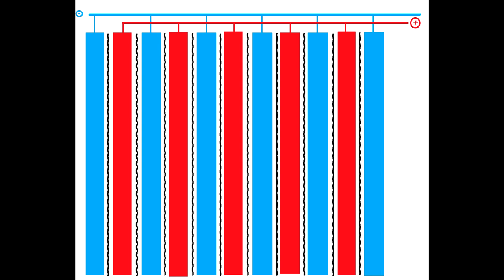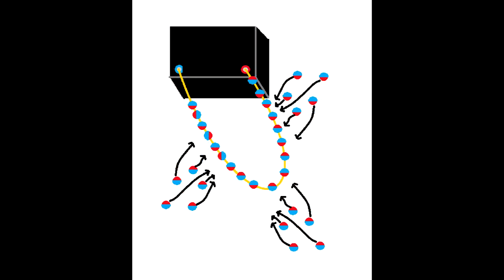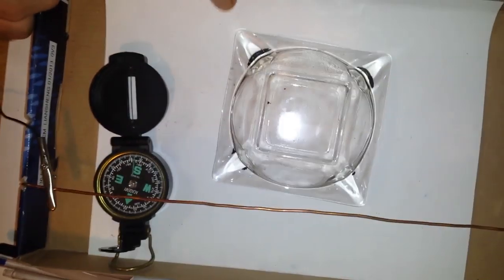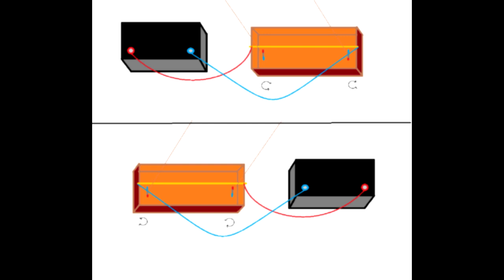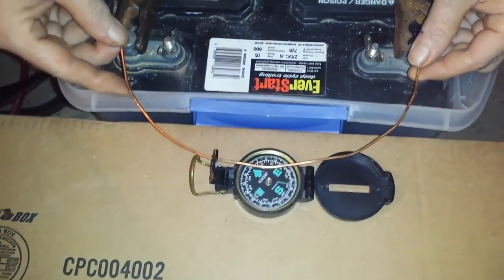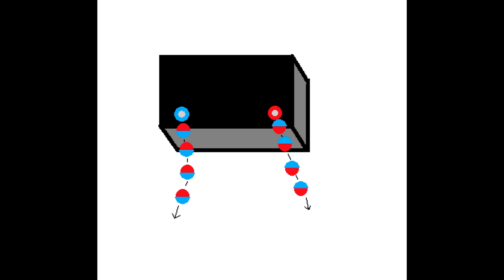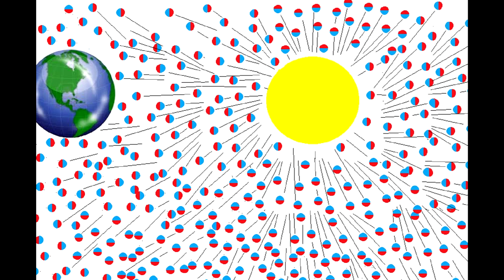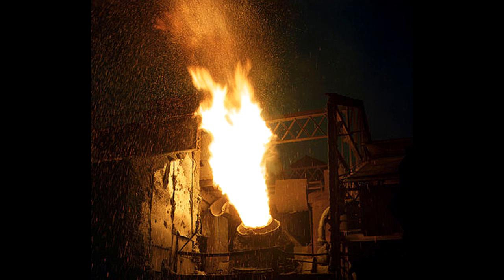Imhotep Leedskalnin Magnetic Current Series - Episode 6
Imhoteps Magnetic Current series. We go step by step into the experiments of Edward Leedskalnin.